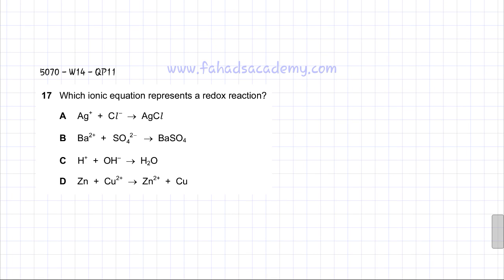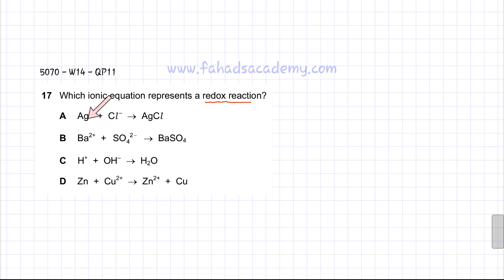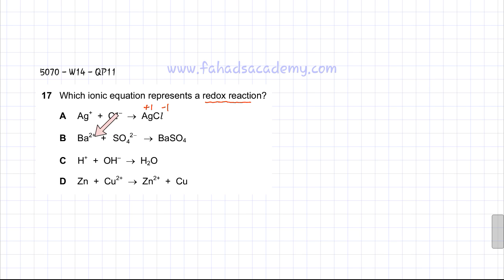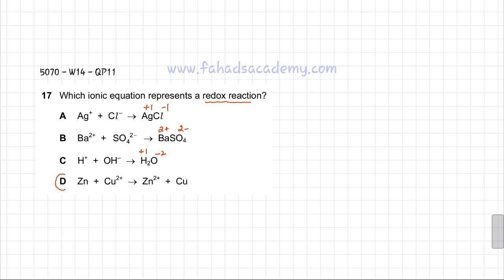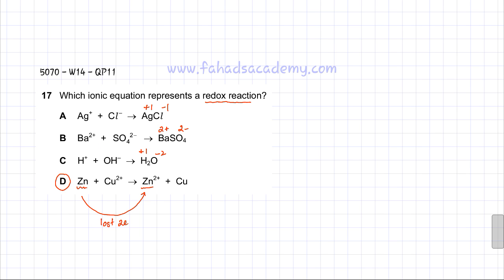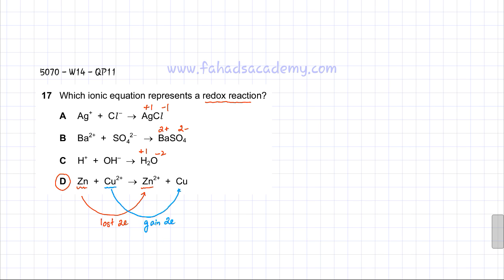17 - 5070_w14_qp_11 : Redox Reactions, Ionic Equations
Which ionic equation represents a redox reaction?

A   Ag+   +   Cl–   →  AgCl

B   Ba2+   +   2−  SO4  →  BaSO4

C   H+   +   OH–  →  H2O

D   Zn   +   Cu2+   →  Zn2+ + Cu